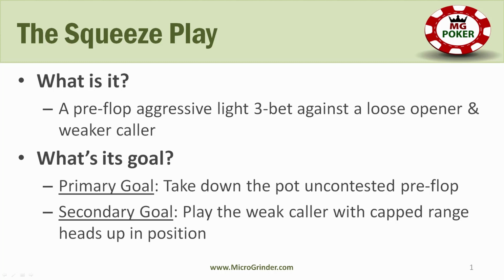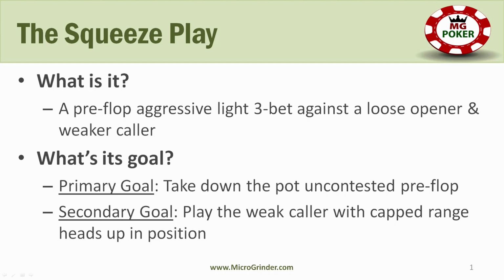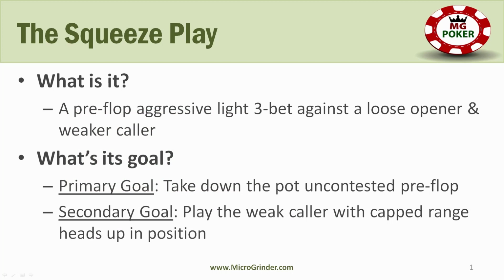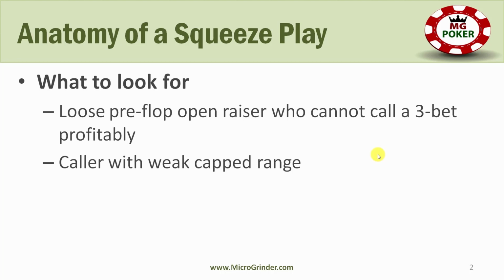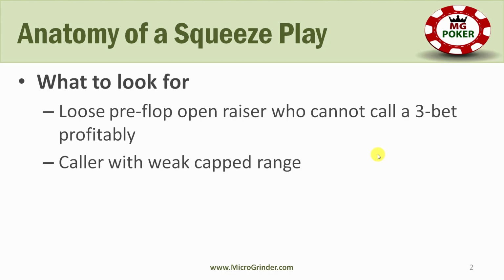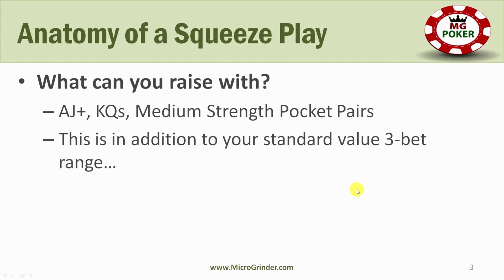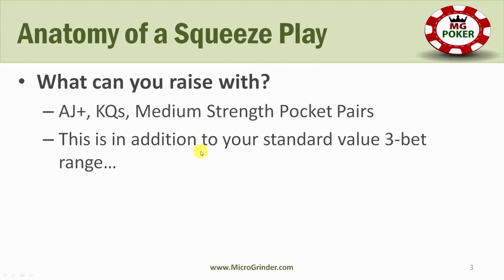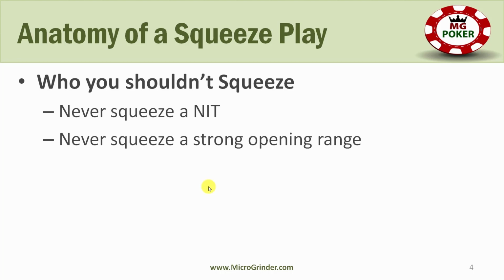Introduction to the Squeeze Play | Conquer Micro Stakes Poker Course Preview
In today’s Conquer Micro Stakes Poker Course Preview video we discuss the squeeze play.